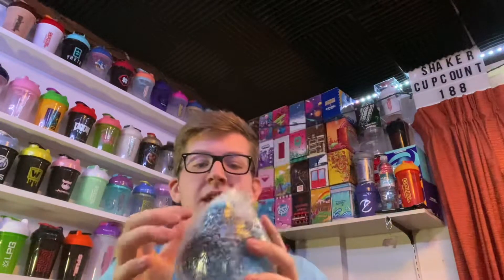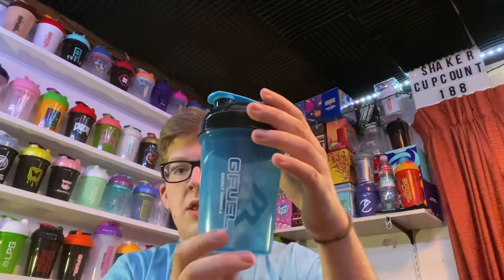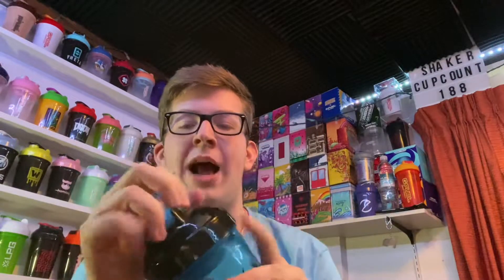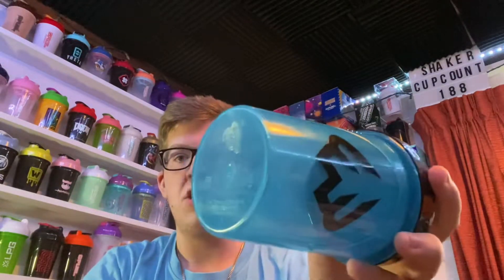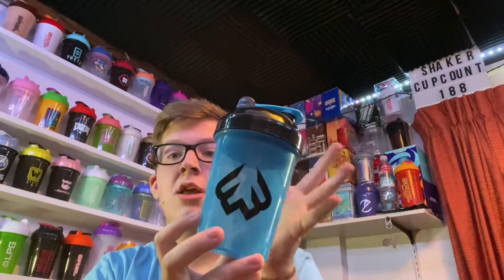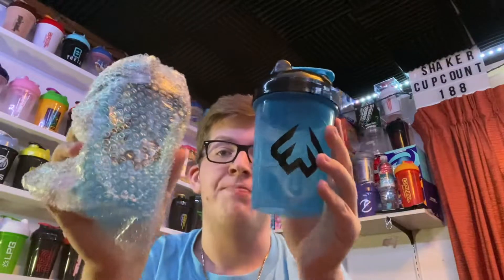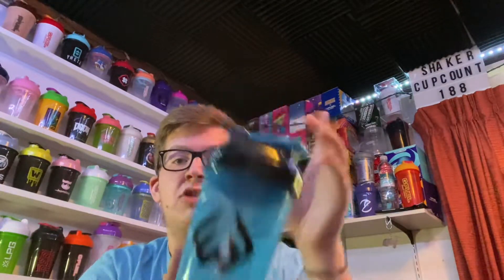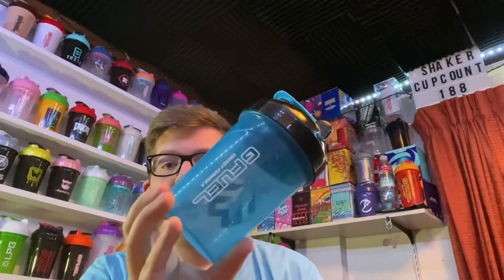Weak3n GFUEL Shaker Cup UNBOXING